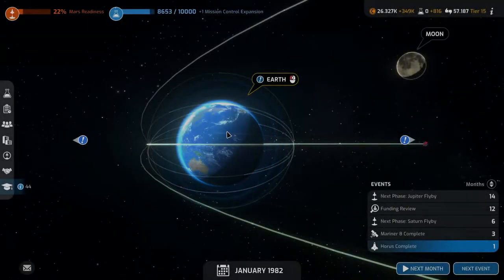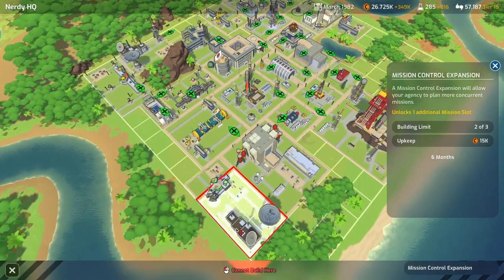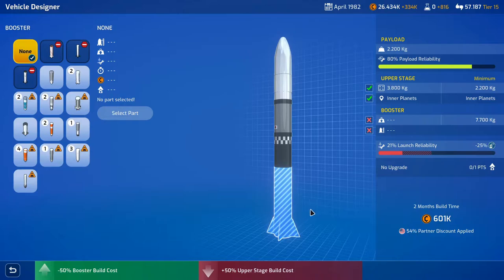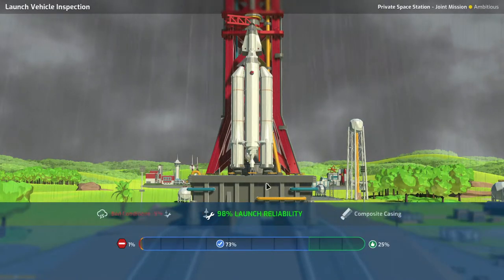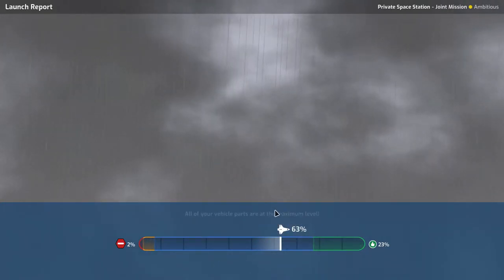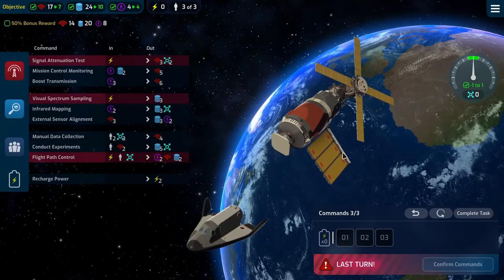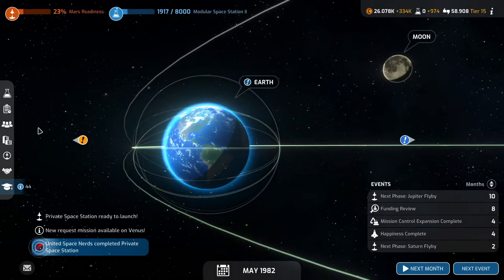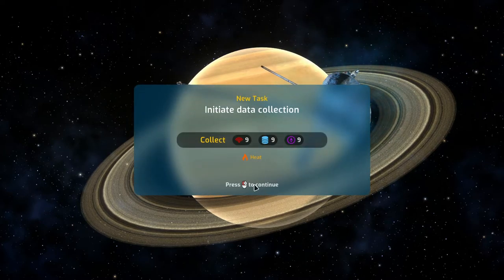Mars Horizon Gameplay Ep22 | Saturn Flyby